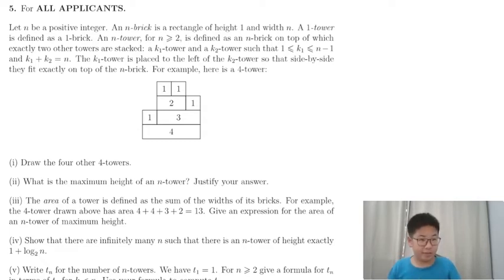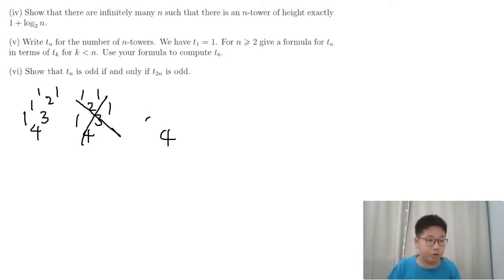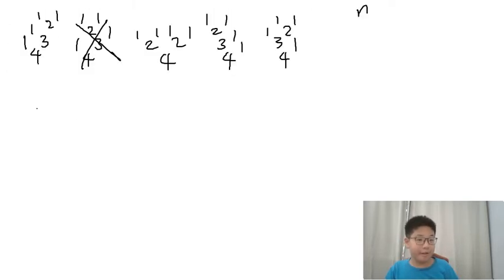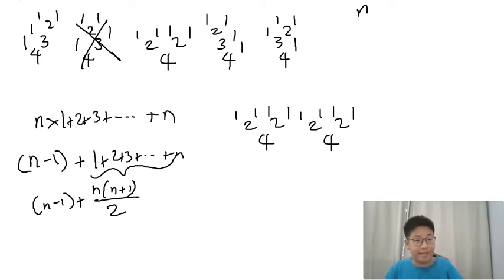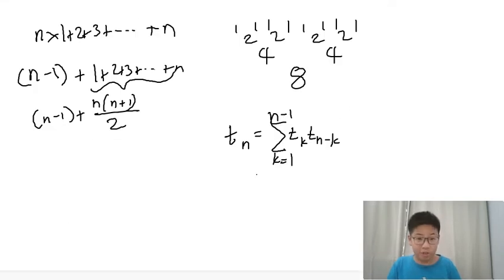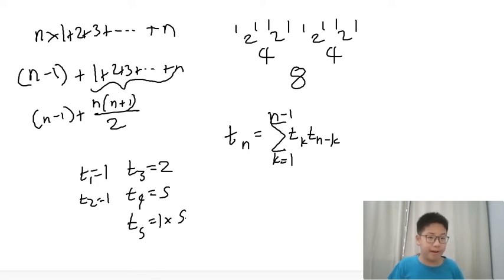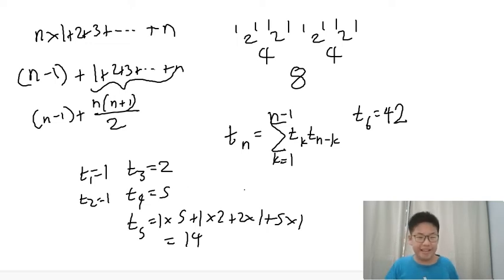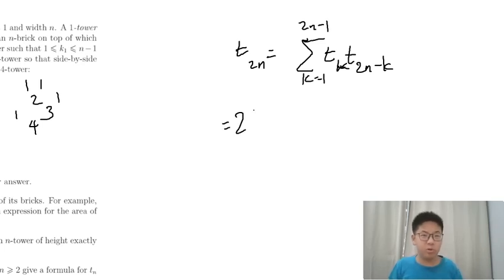Worked Solution for MAT Question 5, 2018 (Binary Trees Problem)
This is season 2 of the MAT saga! This is a question involving binary trees (aka towers) and how to enumerate them!